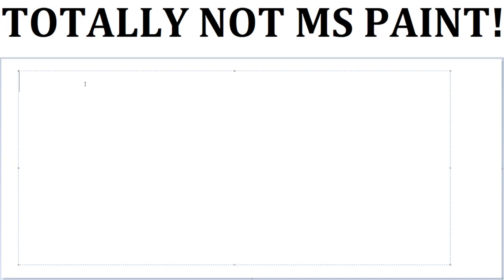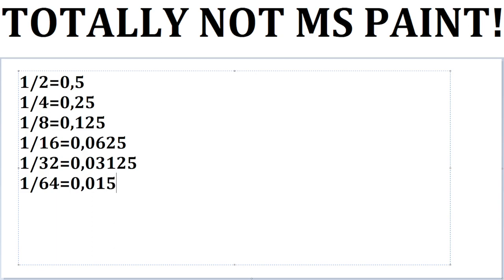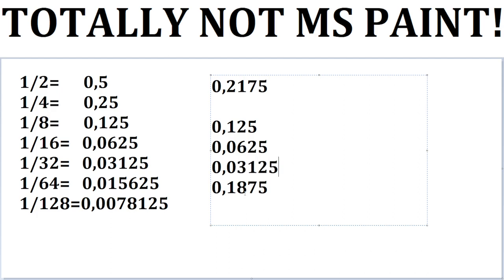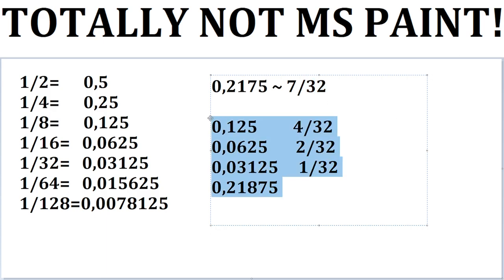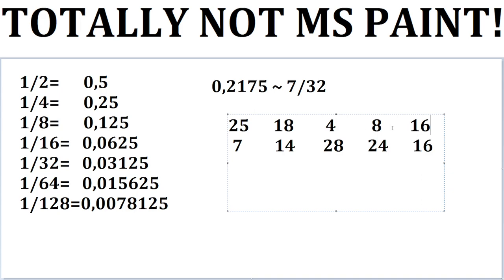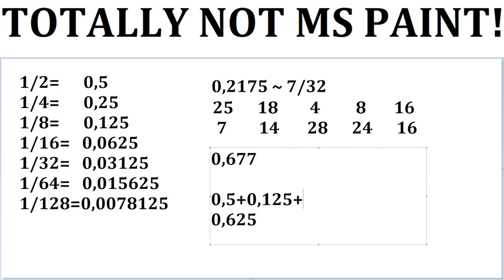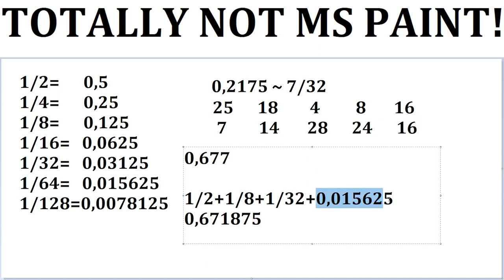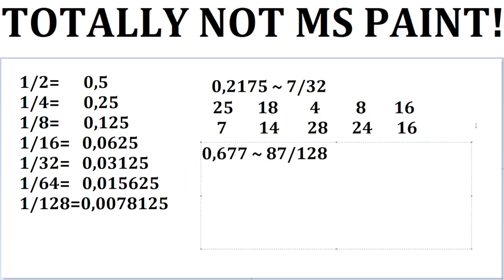How to approximate any fraction with simple folds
This is the explanation for the folding algorithm used in my last video about folding regular polygons out of printer paper.
It's a bit abstract and you need to be used to calculating stuff.
If you haven't watched my last video it'll be hard to understand, so maybe go do that real quick.

EXTRA: the algorithm can be simplified using the binary number of your approximation. Just start behind the point and 0 means you use the lower corner, 1 means you use the upper, then reverse the order. The first fold is obviously arbitrary, since you always get a half.